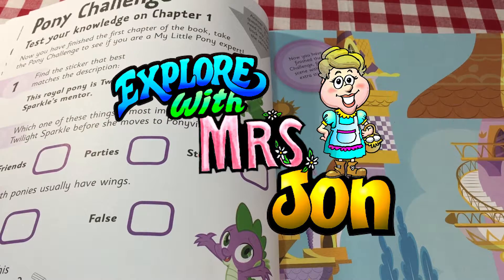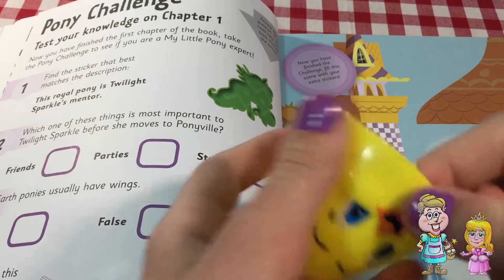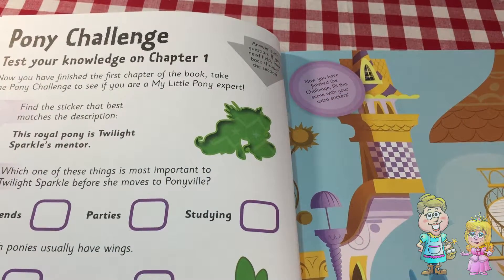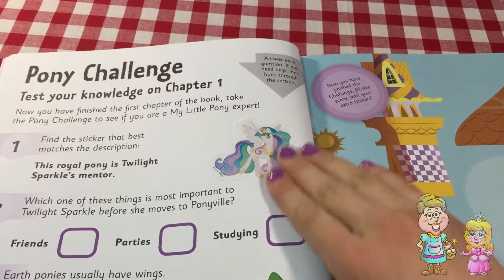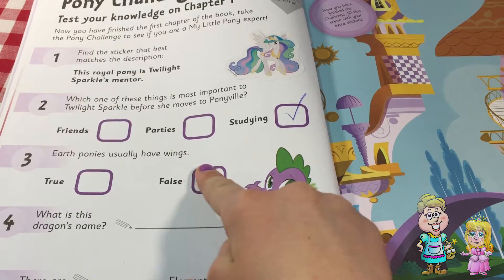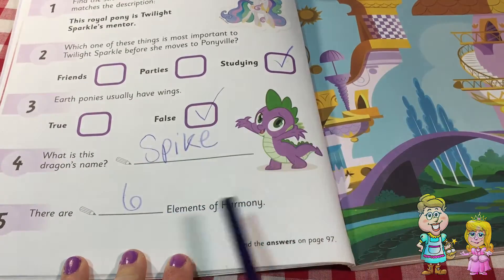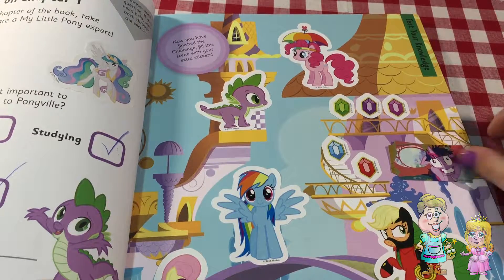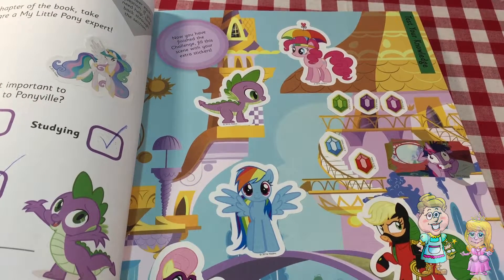Can You Complete the My Little Pony Quiz with Princess Azile? EWMJ #347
Join Princess Azile as she opens her My Little Pony Factivity Book and completes a quiz about her favorite MLP characters! Help her decide on the correct answers! And don't forget a surprise egg from Pocky!